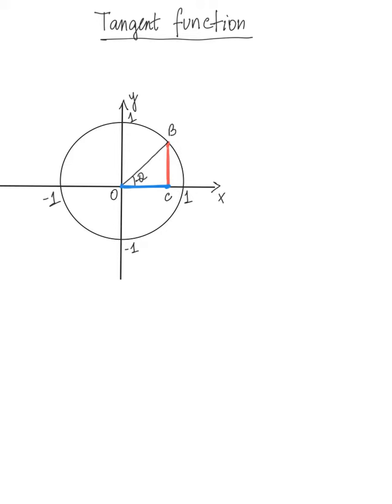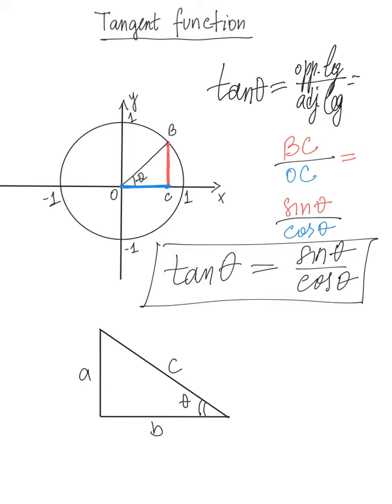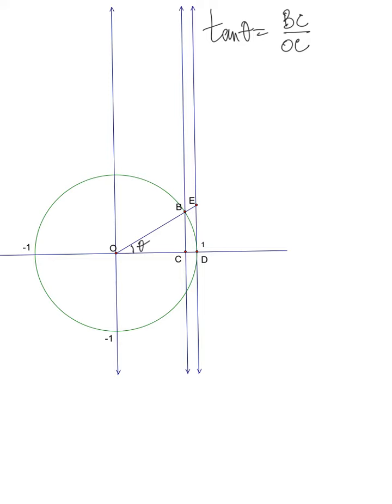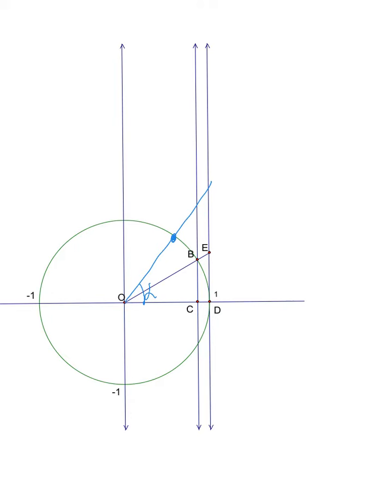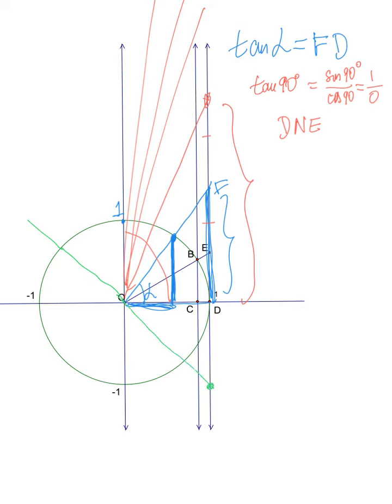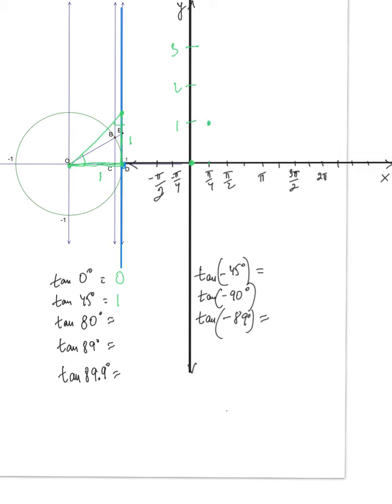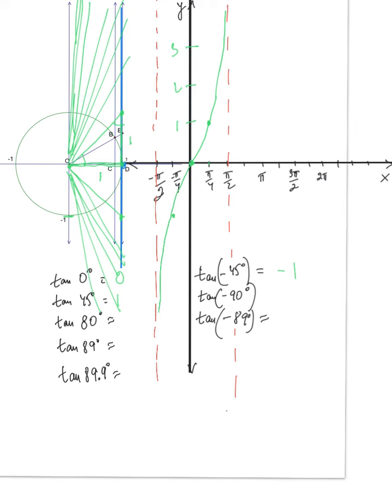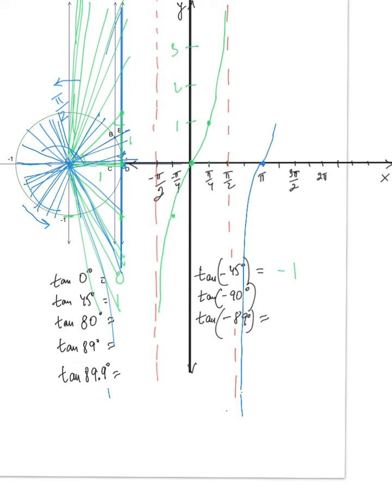25 Tangent function